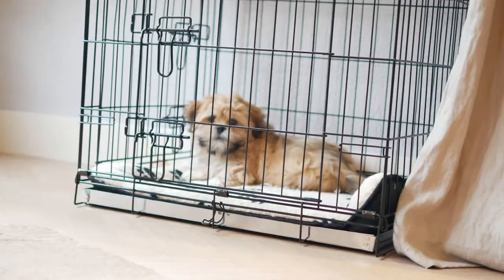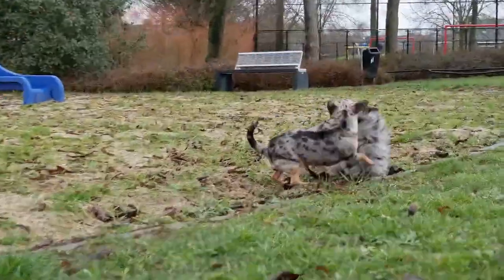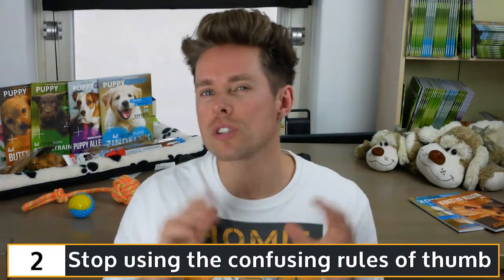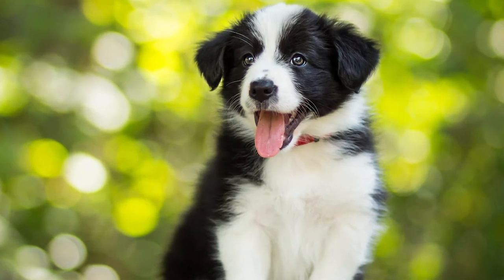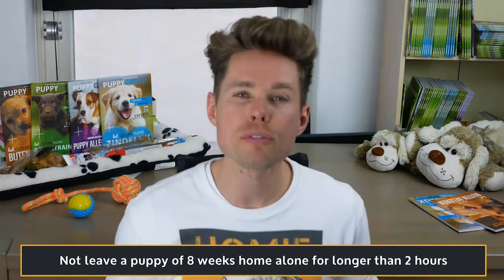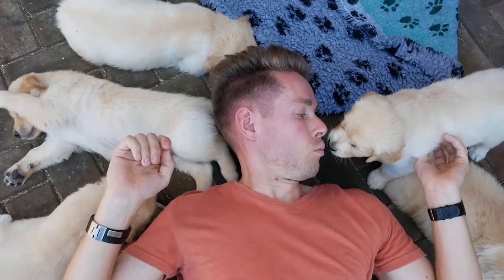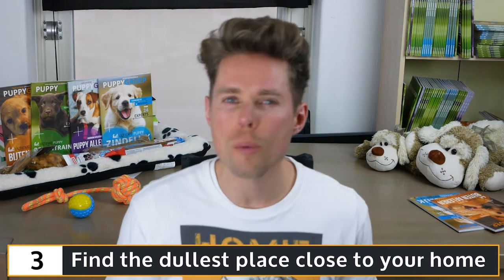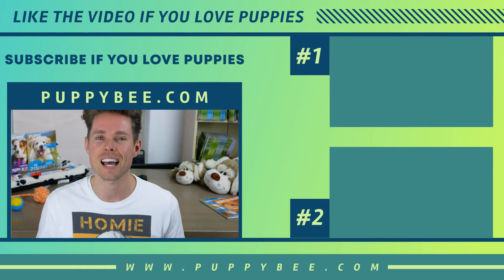Border Collie Puppy House-Training Tips [Puppy Training]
In this video, I'll give you 4 tips on how to house train your Border Collie puppy.

These 4 tips come directly from my book How to House-Train Your Puppy: The Ultimate Guide, which I wrote in cooperation with 24 dog trainers and dog experts.

To quickly summarize the 4 tips:

Tip 1: take your Border Collie puppy outside immediately. Also when your puppy is still 8 to 12 weeks old. And we do this because it is very important to socialize your puppy immediately with traffic and such.

Tip 2: stop using the confusing rules of thumb. Every dog is unique and each day is different. Instead of using a rule of thumb focus on your dog and act accordingly.

Tip 3: find the dullest place close to your home for your Border Collie puppy to pee and poop during his first week. This will prevent it to pee inside after your walk 5 minutes later.

And the last tip. Tip 4. do not leave a puppy of 8 weeks home alone for longer than 2 hours on end because you’ll you run the risk of having it pee or poop indoors. You walk your Border Collie puppy four times a day, but you could be taking it for a pee and poop for as many as fourteen times a day (walks included).